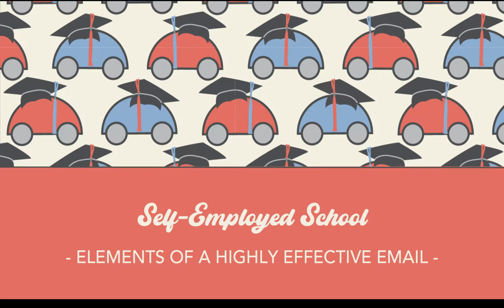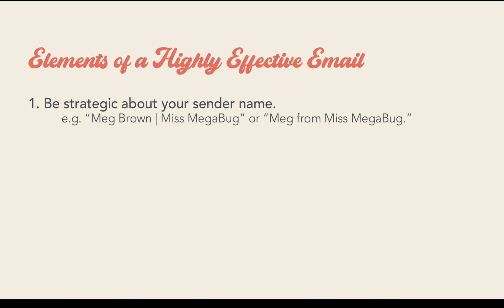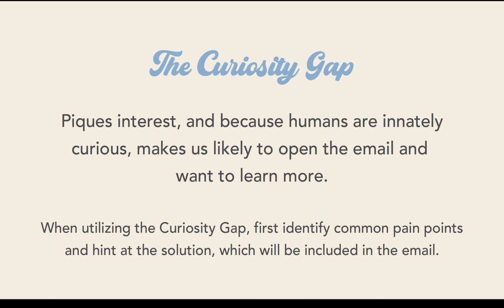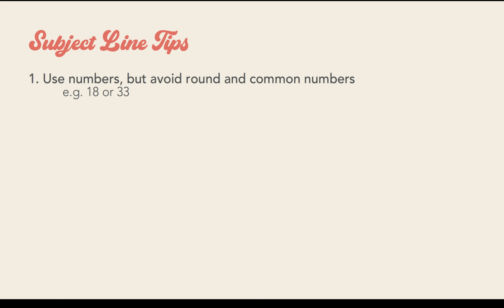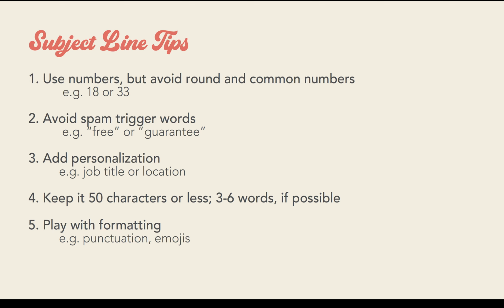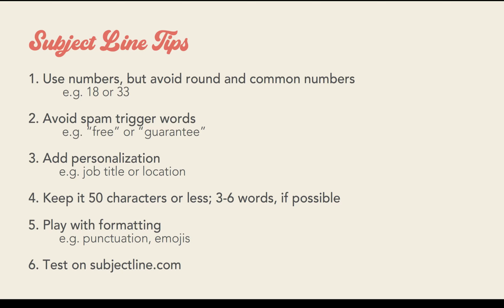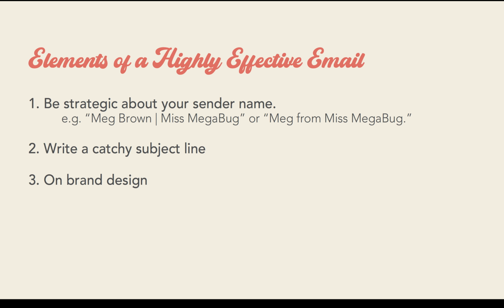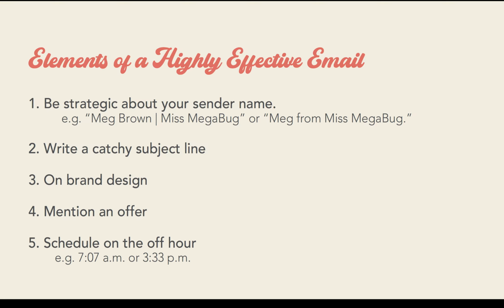Email Newsletters: Elements of a Highly Effective Email | Self-Employed School | Module 7, Lesson 3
In this lesson we’re going to dive into the elements of a highly effective email newsletter.

✨ This video is part of my free Self-Employed School online course. Access the course materials and additional lessons here.

RESOURCES

ABOUT ME: Hey there! I’m Meg: Recovering girlboss who downshifted to simplicity. On this channel, I share tips on growing a business that aligns with your values as well as slow, simple, joy-filled living.

Ready to get business savvy?